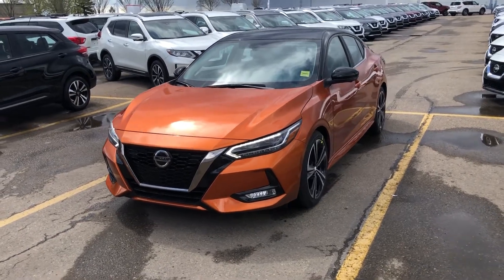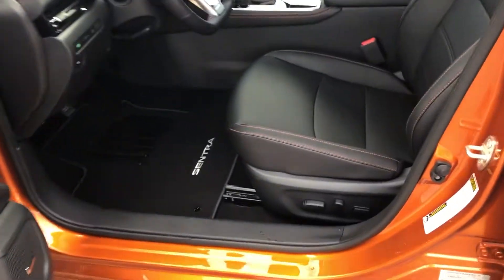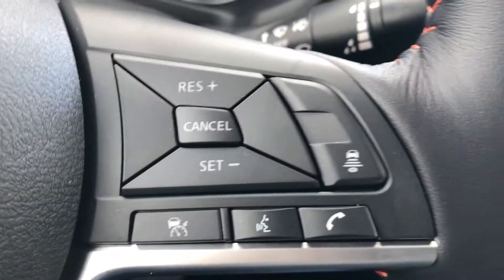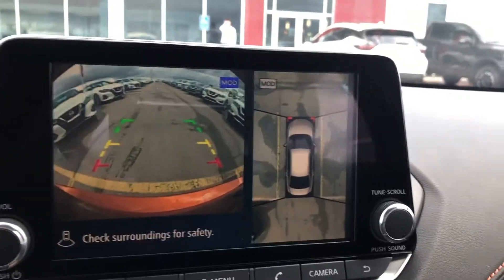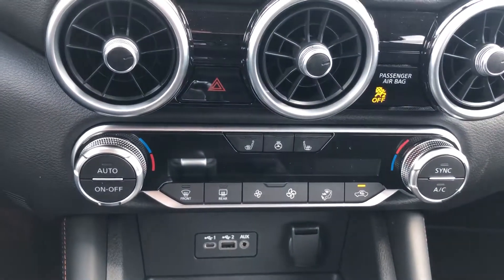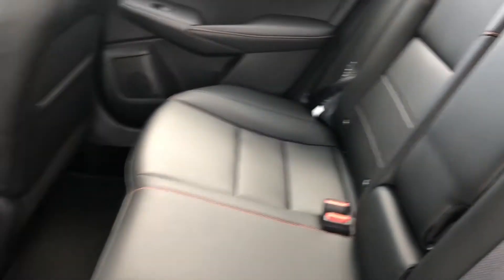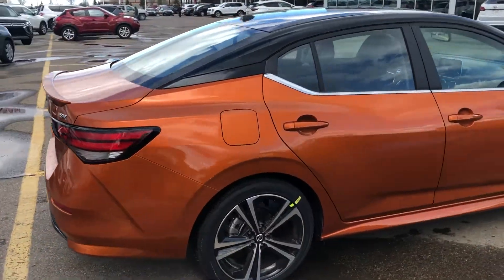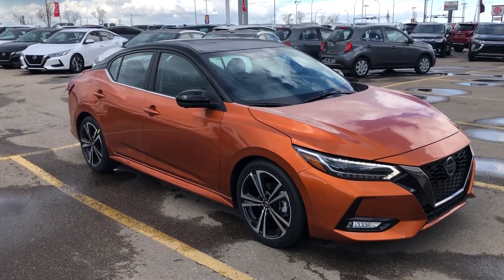2020 Sentra SR Premium. cw